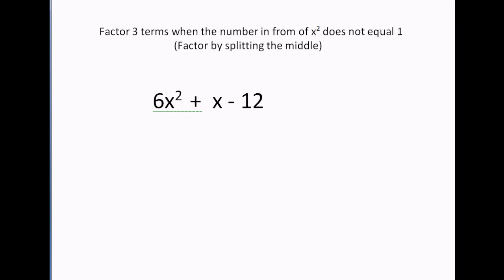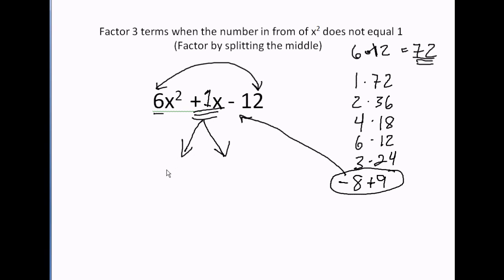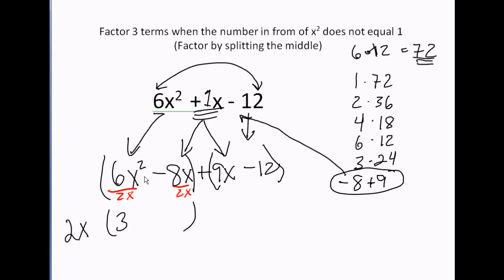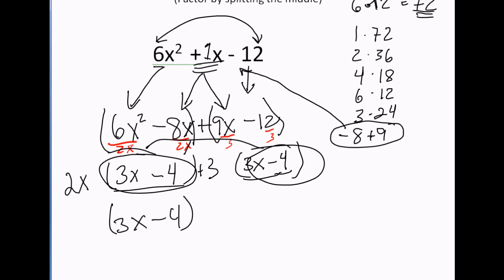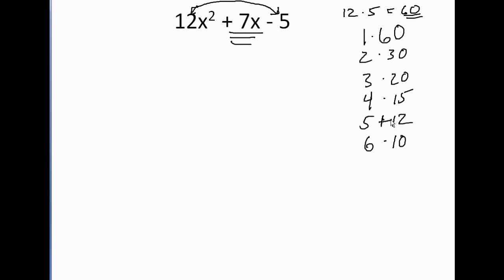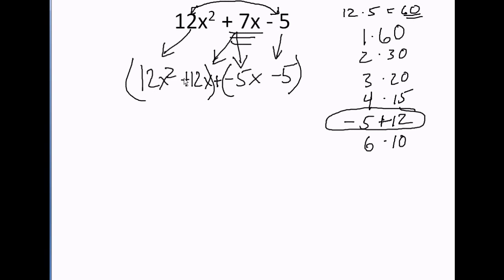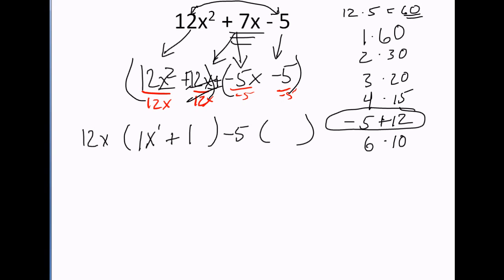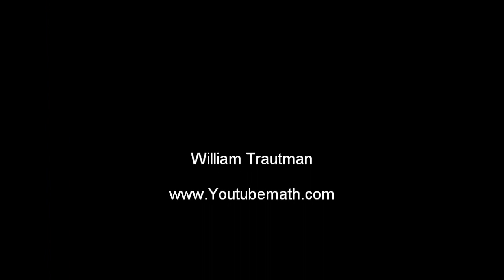Factor 3 terms by splitting the middle (AC method)